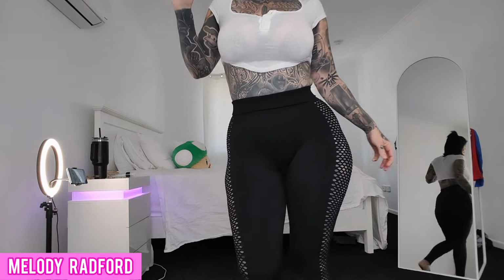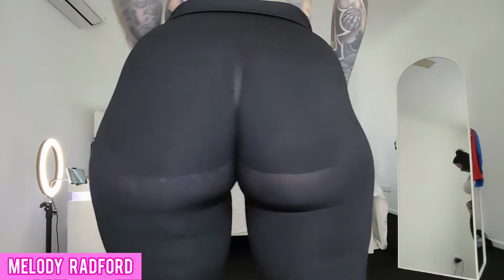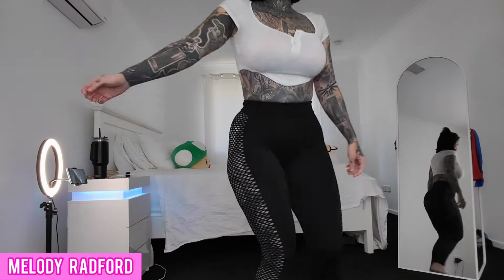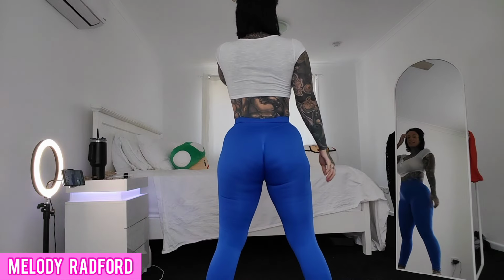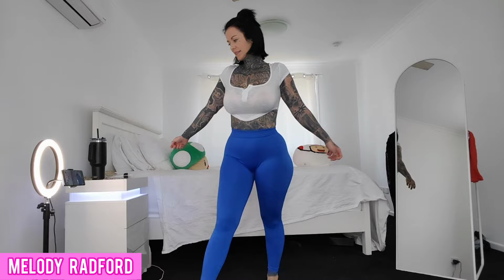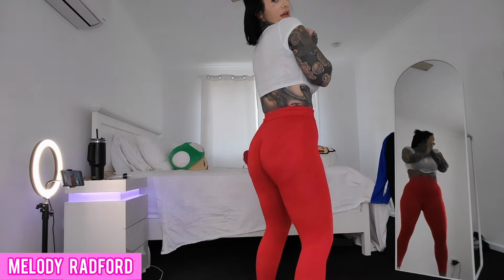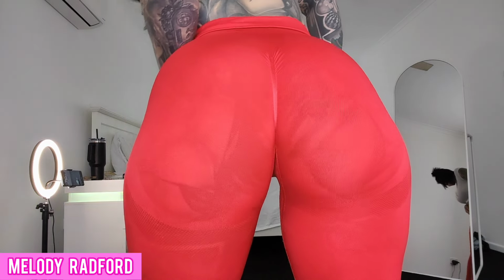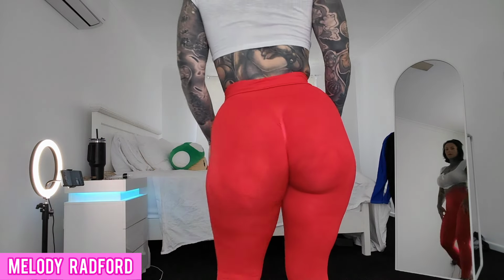Gym Tights Try on Haul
The future of coin collection!

This is a professional video and it is NOT intended to be sexually gratifying.

I am modelling the garments to showcase their design ONLY.

This video is solely for Modelling and educational purposes.

Some garments may appear sheer / transparent or revealing in different camera angles with different lighting, or are transparent by design.

Melody Radford